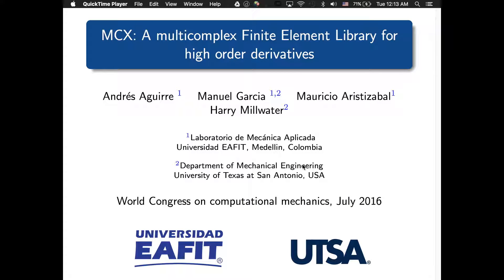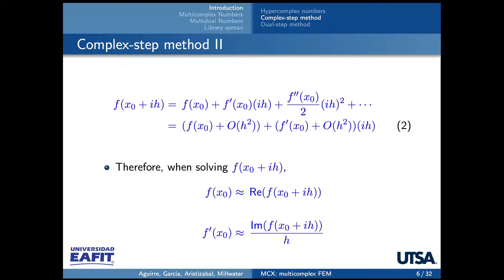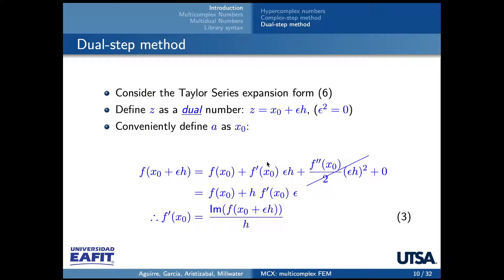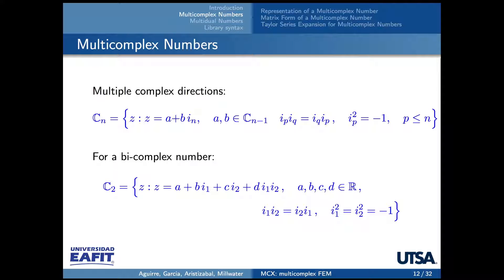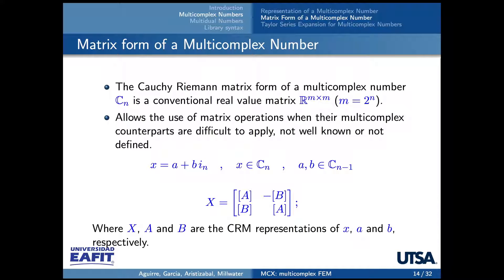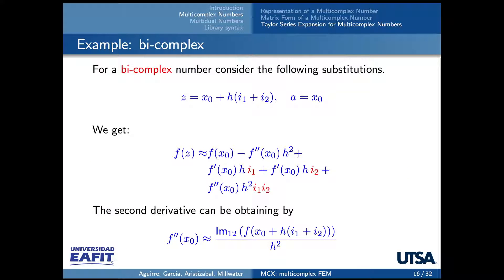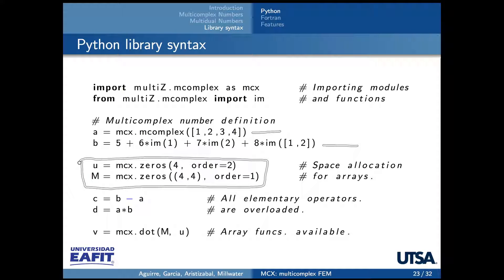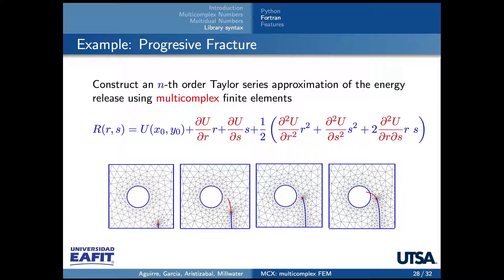Multicomplex Library WCCM 2016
Presentation of MCX: A multicolmpklex Finite Element Library for High Order Derivatives on WCCM 2016 Conference, Seoul Korea.
Authors: Andrés Aguirre, Manuel García, Mauricio Aristizabal, Harry Millwater